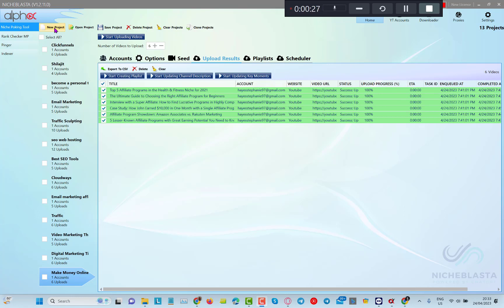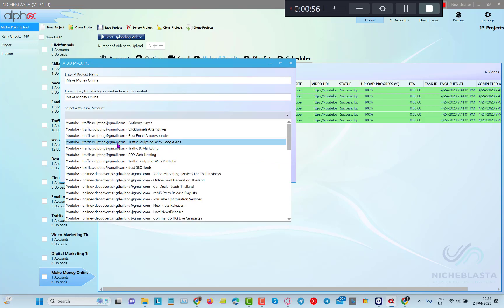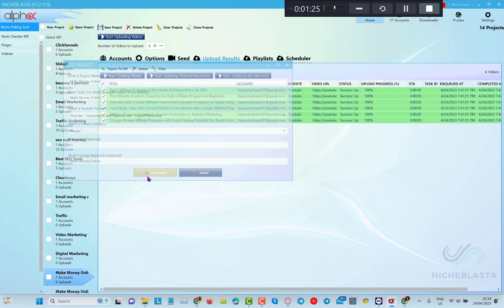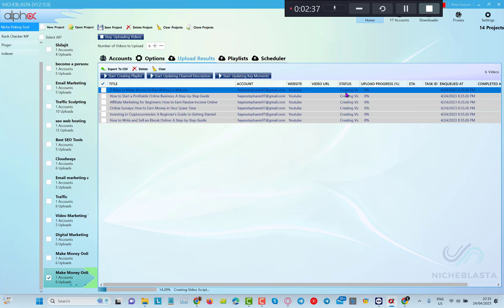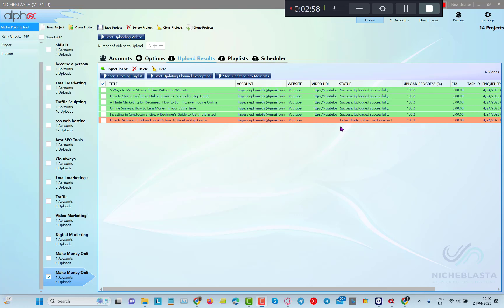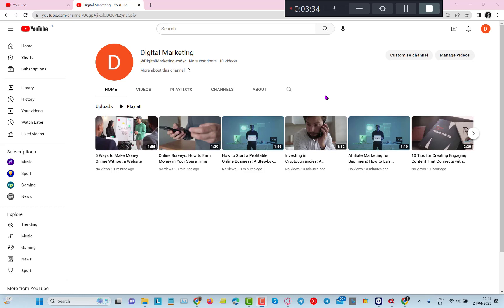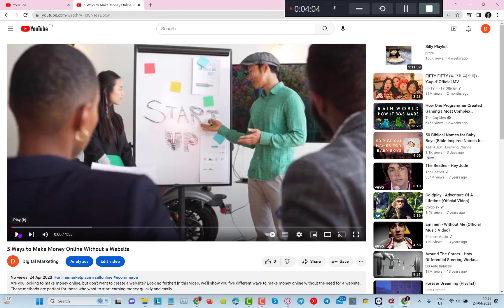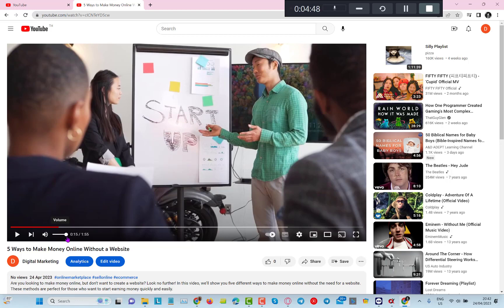Create Youtube Channel Content In One Click: Step By Step Guide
Hey everyone! Get ready to dive into the future of content creation with our latest video! We're showcasing an amazing way to create a complete YouTube channel with six videos in just one click. This revolutionary method leverages AI to generate videos, voiceovers, titles, and descriptions effortlessly. Whether you're into digital marketing or the make money online niche, this tool is a game-changer for creators looking for efficiency and innovation.

In this detailed walkthrough, you'll witness firsthand how I created six videos for my digital marketing channel without breaking a sweat. From selecting the make money online niche to choosing the right YouTube account and video category, I'll guide you through every step of the process. This tool isn't just about saving time; it's about embracing the potential of AI in content creation, enabling you to focus more on your creative ideas and less on the technicalities of video production.

Finally, after setting our project in motion, we'll take a closer look at the videos generated and uploaded to my YouTube channel. The quality of AI-generated content, including stock footage and voiceover, is genuinely impressive. Discover how this tool can elevate your content creation strategy by offering a hassle-free, efficient way to populate your channel with quality videos. Don't miss out on this in-depth exploration of cutting-edge digital content creation!

00:01 Introduction to Creating a Complete YouTube Channel with One Click
00:13 Overview of AI-Generated Content for YouTube
00:30 Starting the Project Creation Process
00:47 Selecting a Niche for the Channel
01:05 Choosing Video Category and Stock Footage Keywords
01:40 Project Addition and Video Upload Initiation
02:07 Revealing the Six Generated Videos
02:15 Exploring Uploaded Video Details
03:20 Showcase of a Generated Video Content Quality

Unlock the power of Parasite SEO Pro and watch your content climb the ranks on LinkedIn, Reddit, and Quora! Boost your visibility and drive traffic like never before. Get started today!